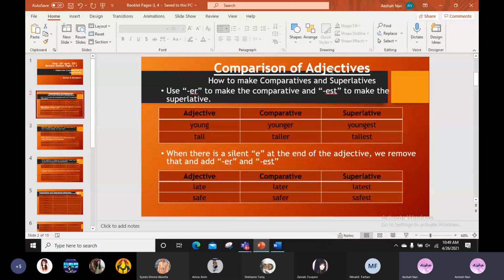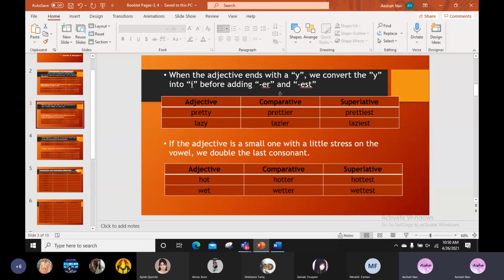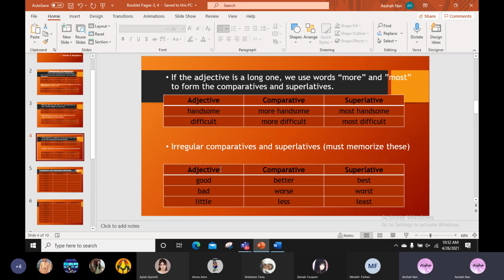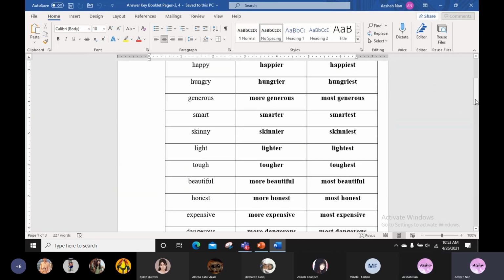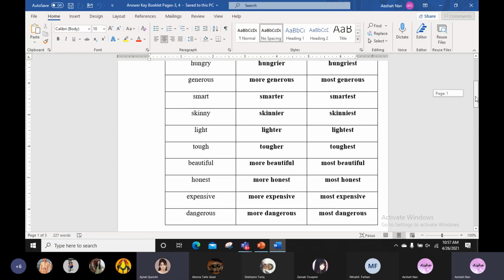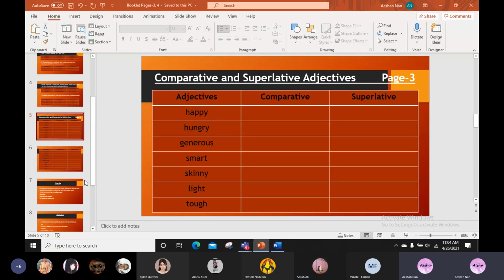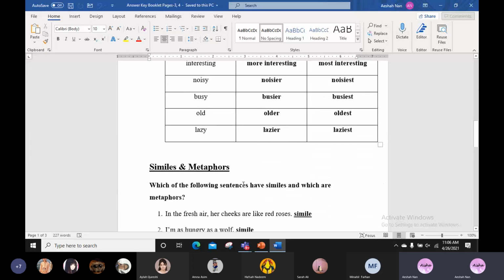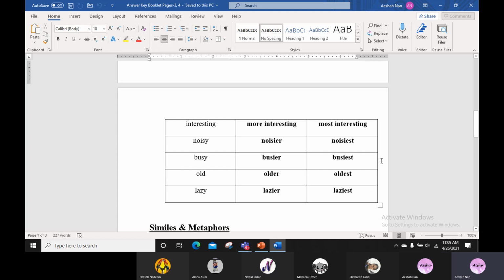20210426 Gr4 English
Gr4 English